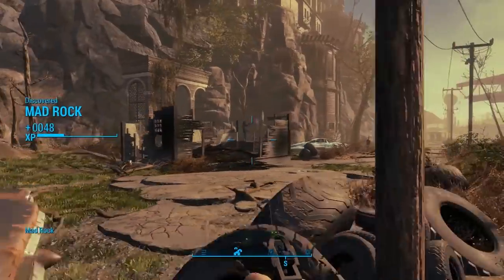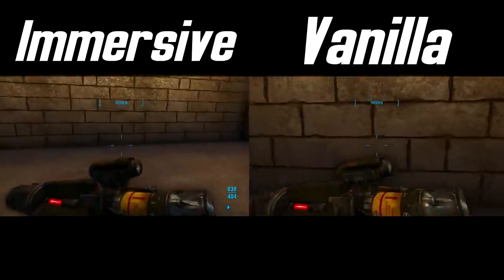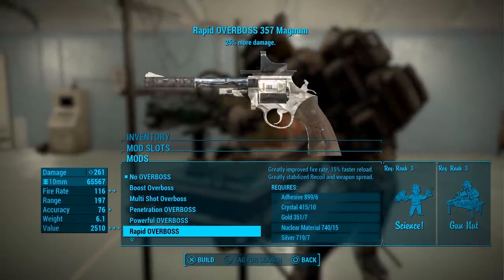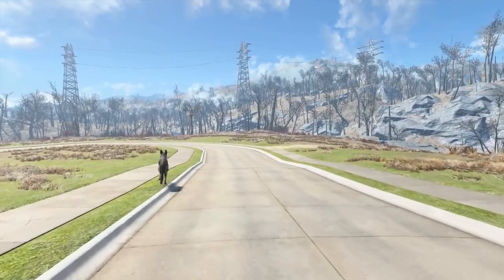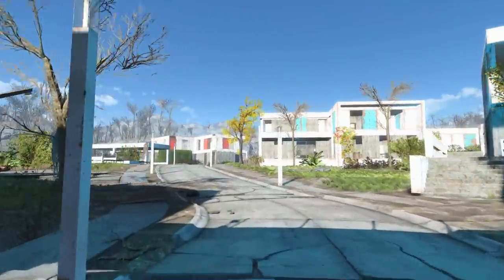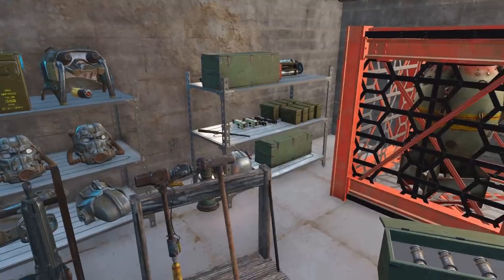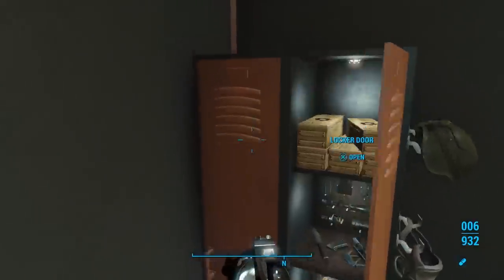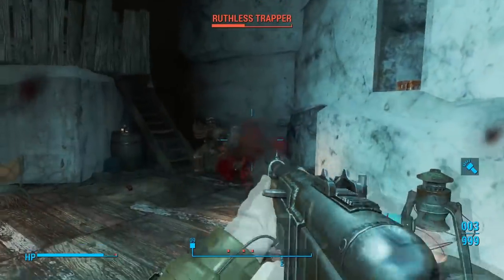Top 10 mods for Fallout 4 on PS4/PS5 of the year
The best 10 Mods for Fallout4 on PS4 that released in 2018 that you can download right now! Links to all of the mods shown